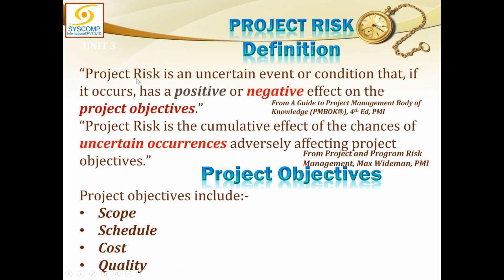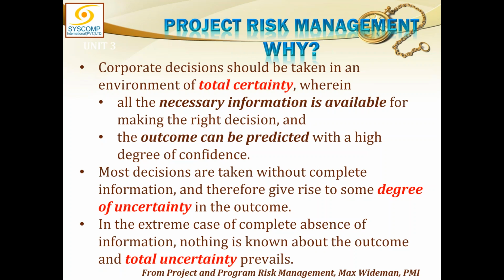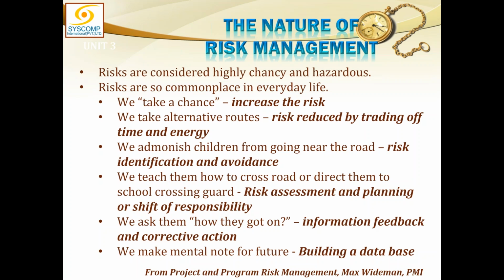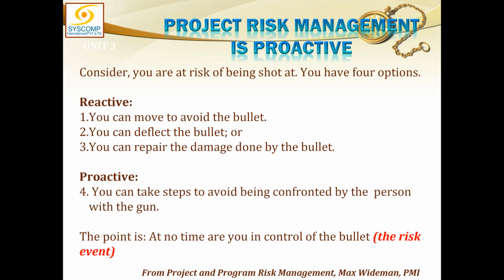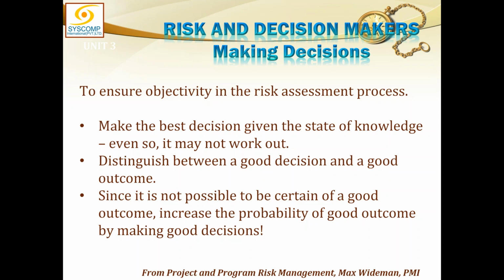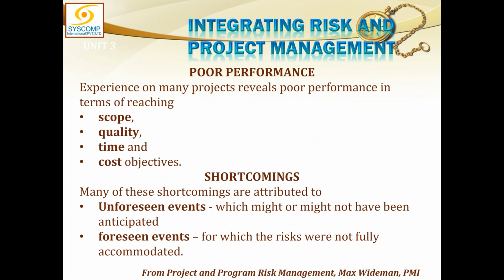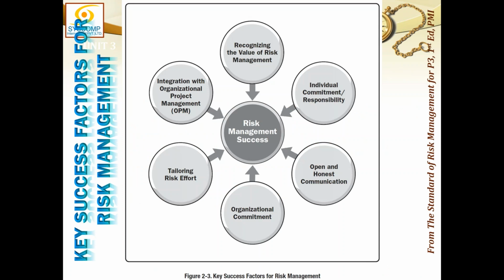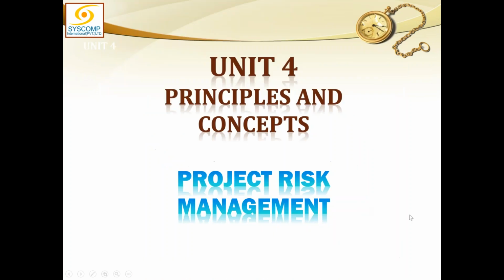2019 05 09 21 33 PMI RMP Ramzan Offer 6 25 May 2019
INTRODUCTION TO PROJECT RISK MANAGEMENT
4th Day of Online PMI-RMP Exam Prep Course conducted during Ramzan on 09 May 2019 at GoToTraining by Suhail Iqbal of SysComp International (Pvt.) Ltd.